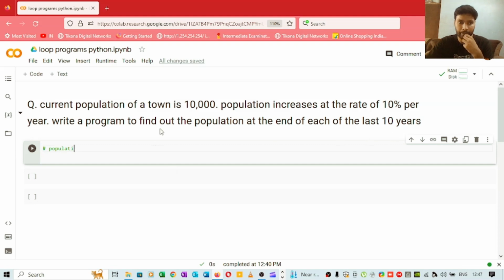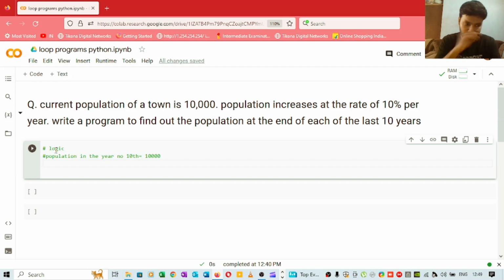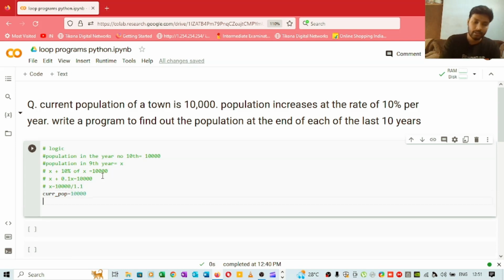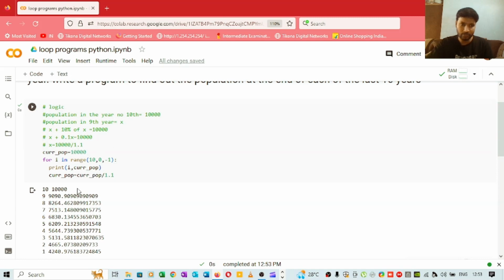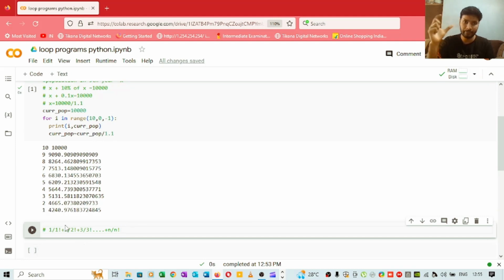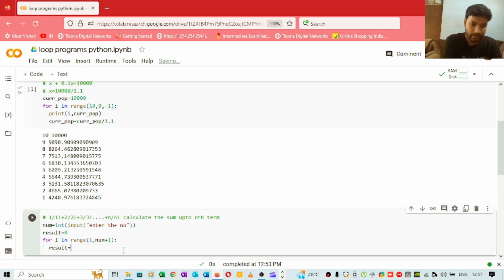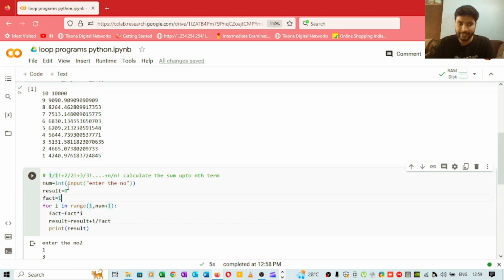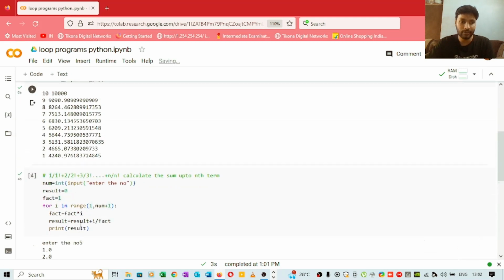For Loop Examples | Python Programs | Data Science Program 2023 | Future4.0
Practice for loop problems in python.
Q1. Current population of a town is 10,000. population increases at the rate of 10% per year. write a program to find out the population at the end of each of the last 10 years

Q2. calculate the sum up to the nth term to solve 1/1!+2/2!+3/3!. +n/n! expression
Learn Data Science on our You Tube channel Future4.0